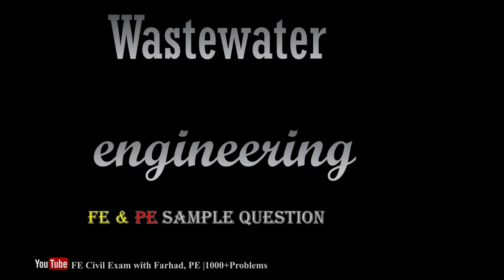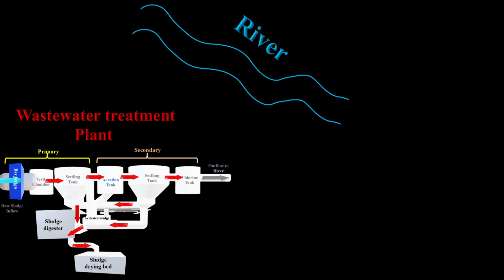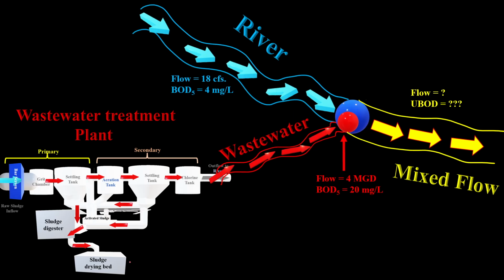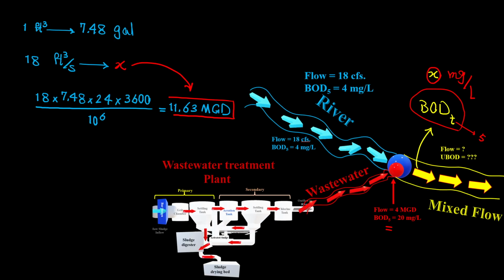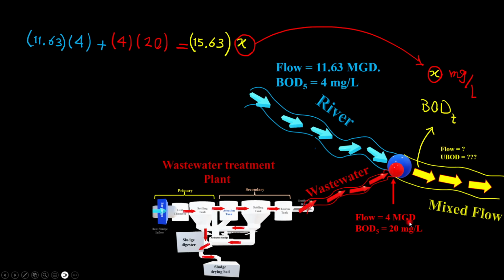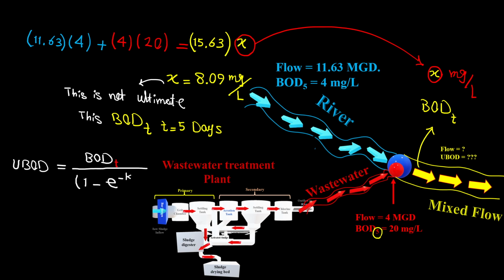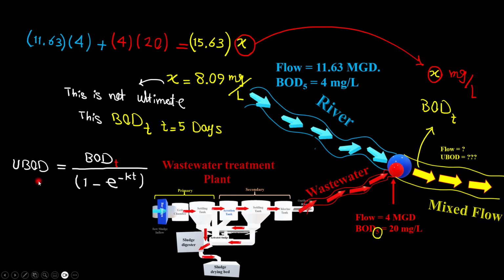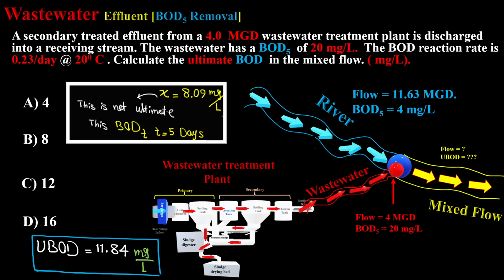Wastewater Engineering [FE Civil Exam]